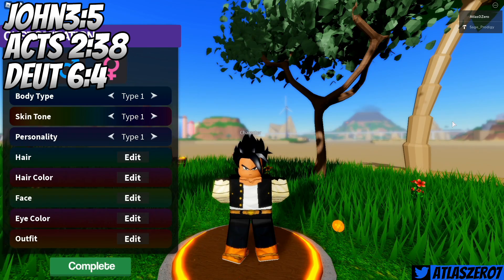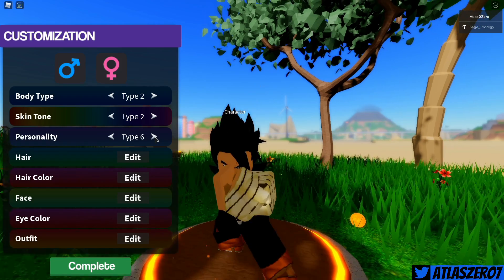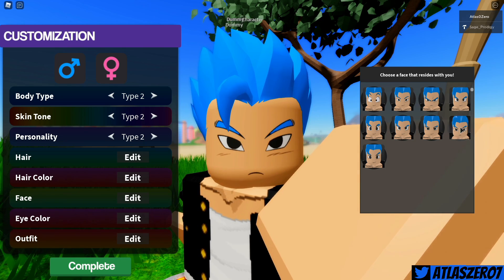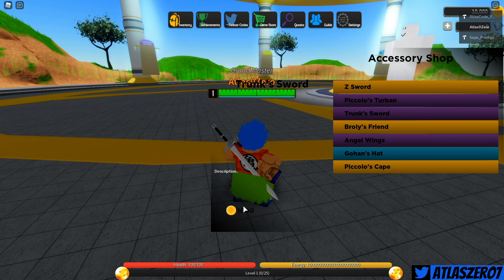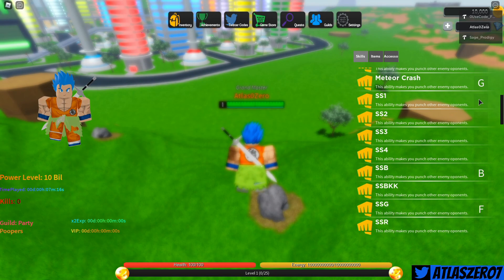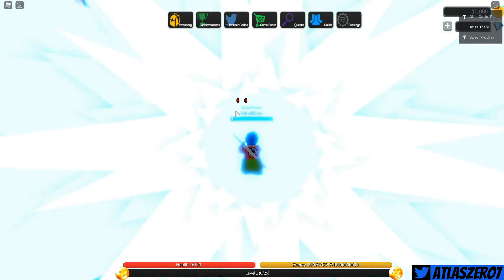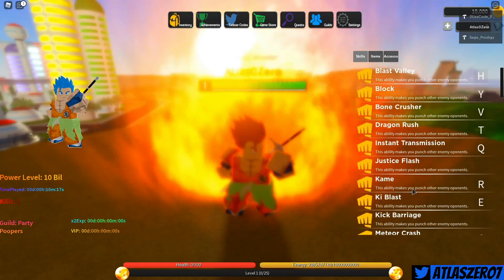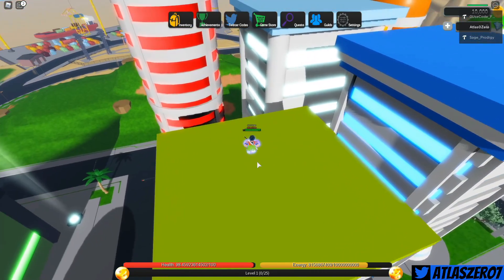The BEST NEW Dragon Ball Roblox Game Saiyan Rampage Roblox Gameplay! AtlasZero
Today I will be testing the NEW Dragon Ball Roblox Game Saiyan Rampage Roblox! This Game is currently now Released YET, but will be soon on all platforms including mobile!